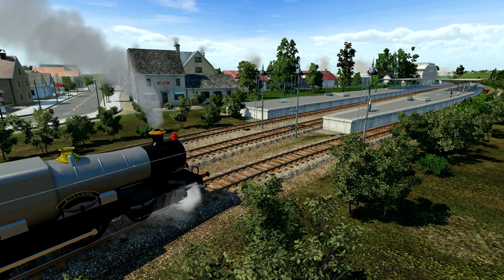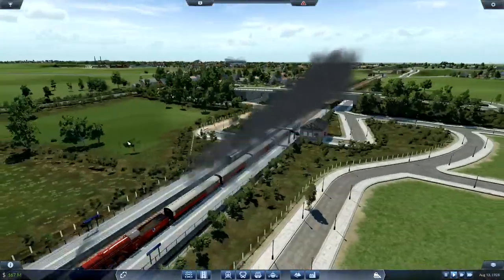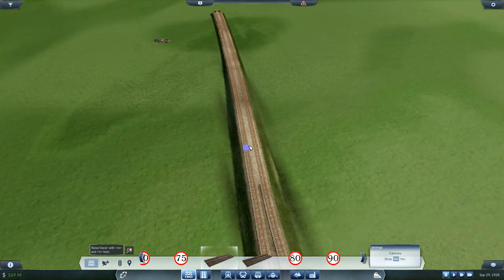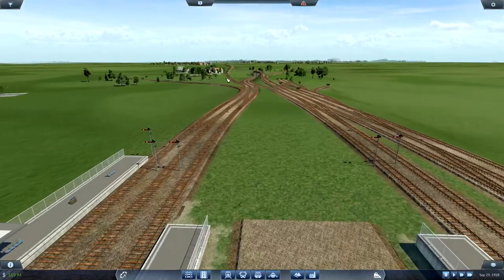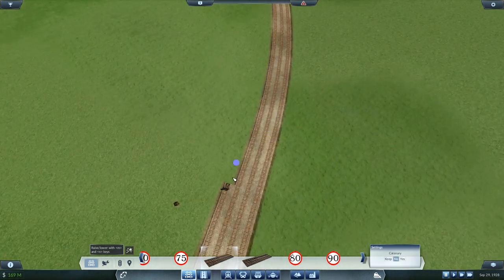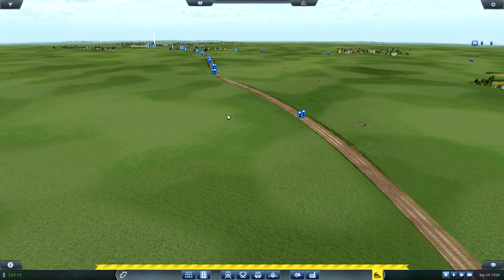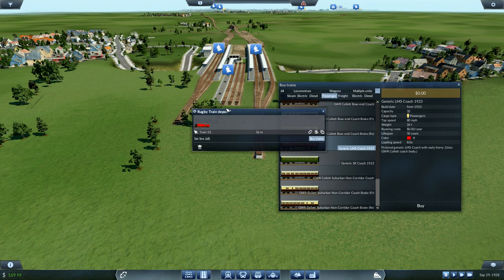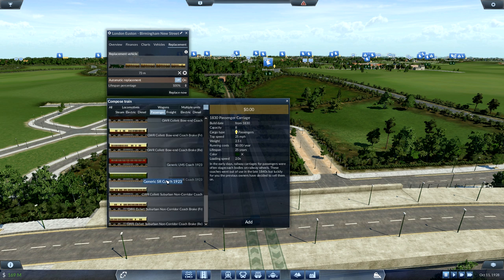Transport Fever 600 Town Midlands Map #48: Extending the WCML & Trent Valley Line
Episode 48

Today we add a new service, take a look at SteveMagnet's LMS locos and extend one of our London Northwestern Railway services. All that, and we also link up Rugby to Coventry (West Coast Main Line) and Nuneaton (Trent Valley Line).

If you want to jump aboard the GT Express, tickets are available
Chat with myself and others in Discord, GT Express passengers get their own colour and carriage!